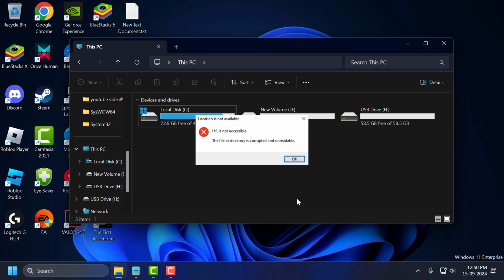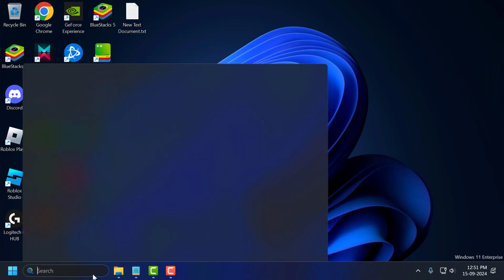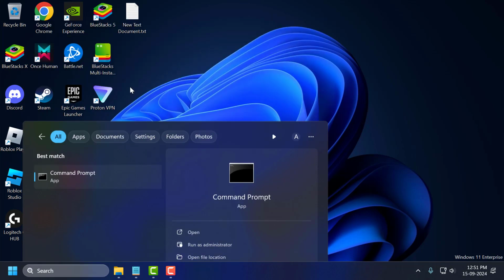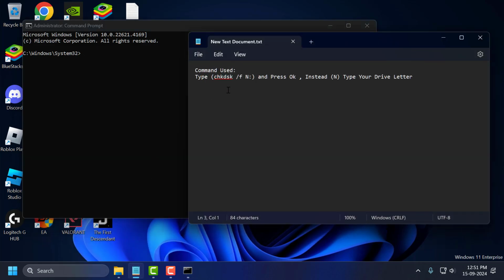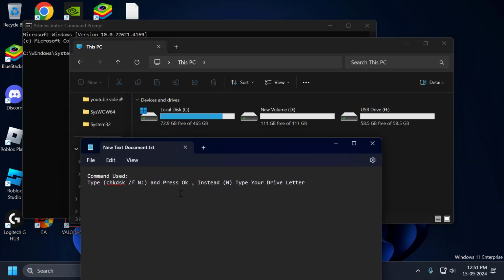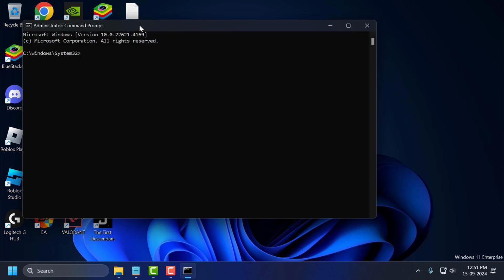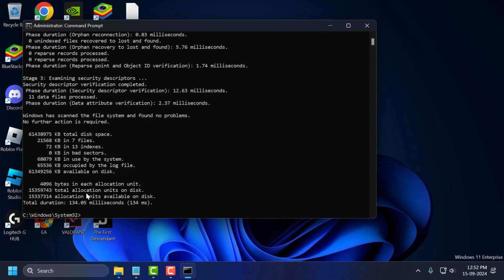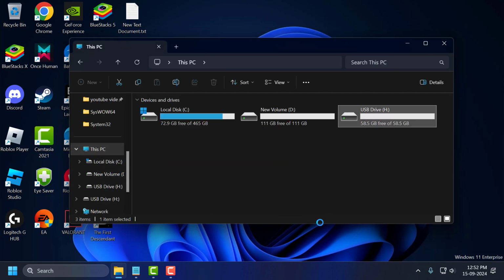How to Fix the File or Directory is Corrupted and Unreadable in Windows 11/10/8/7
This error occurs when a file or directory becomes corrupted, often due to disk errors, malware, or unsafe ejection of external drives. To fix it, use the CHKDSK tool to scan and repair the drive for errors, run the SFC (System File Checker) to repair system files, and check for bad sectors. If the issue persists, try formatting the affected drive, but ensure to back up your data first.

Command Used:
Type (chkdsk /f N:) and Press Ok , Instead (N) Type Your Drive Letter

00:00 Intro
00:15 Solution

In This Video:
how to fix location is not available in windows 11/10/8/7